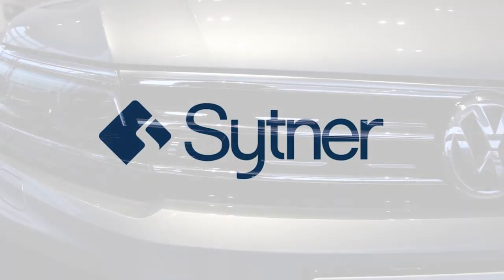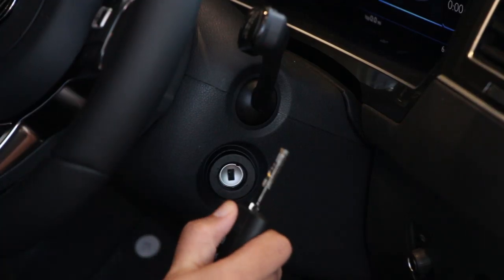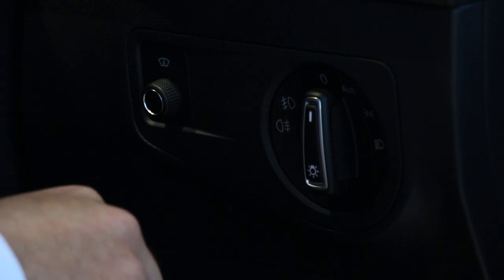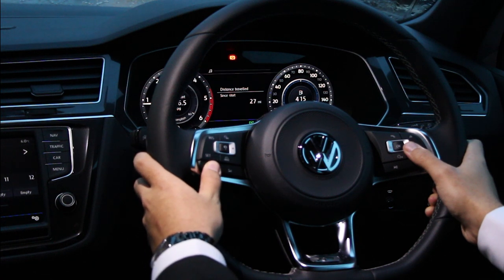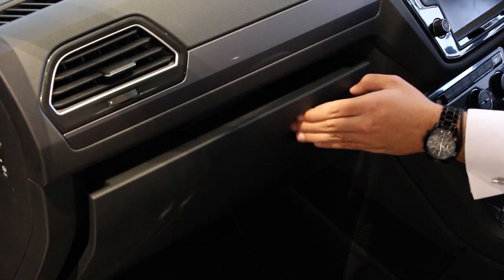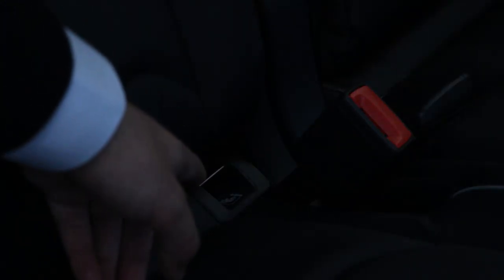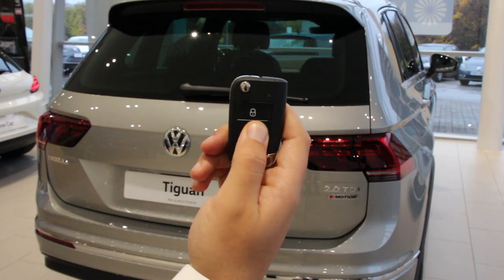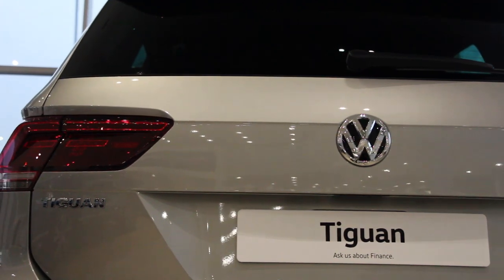VW Tiguan | Leeds Volkswagen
A short video to show and describe a new Tiguan R-Line.